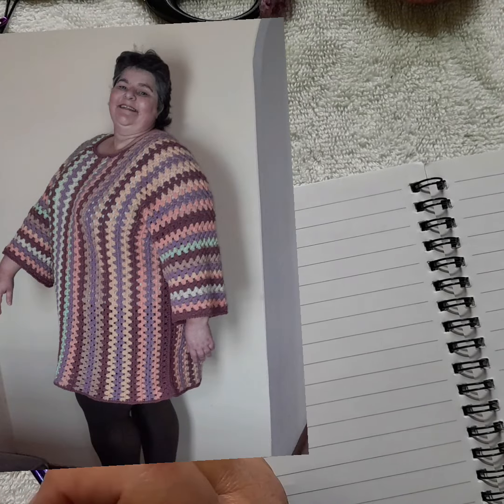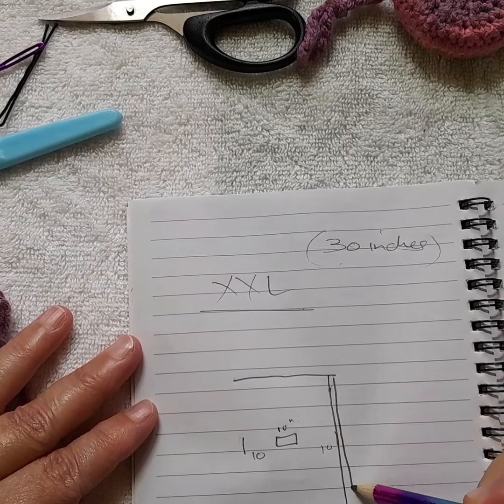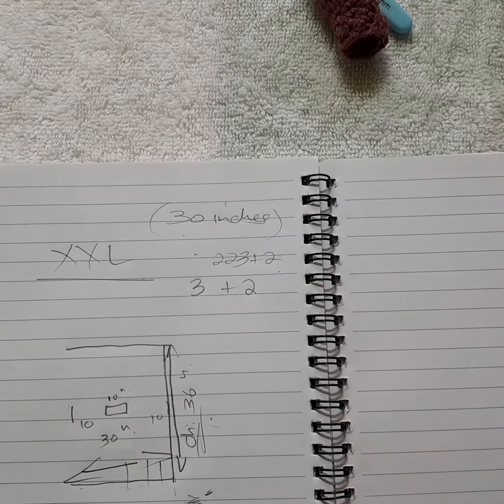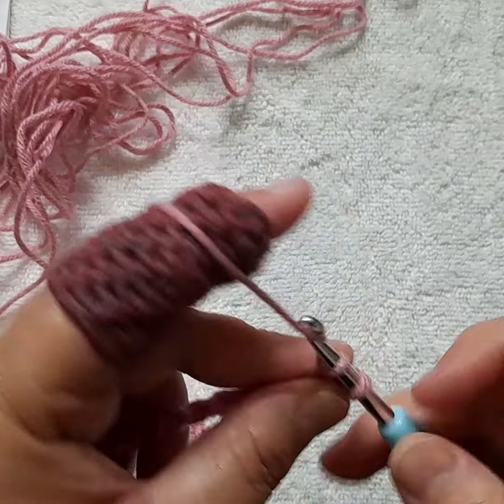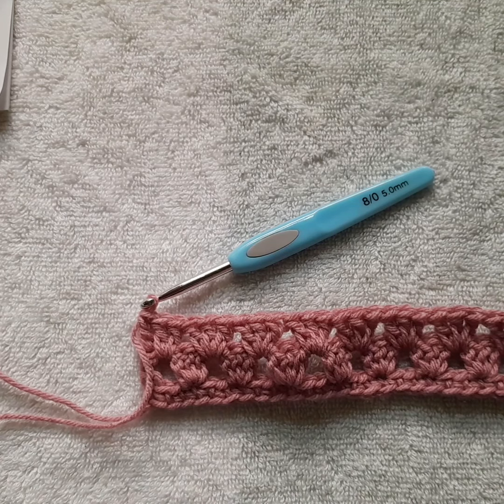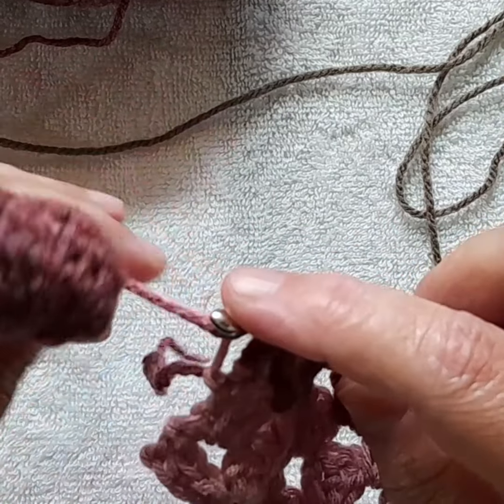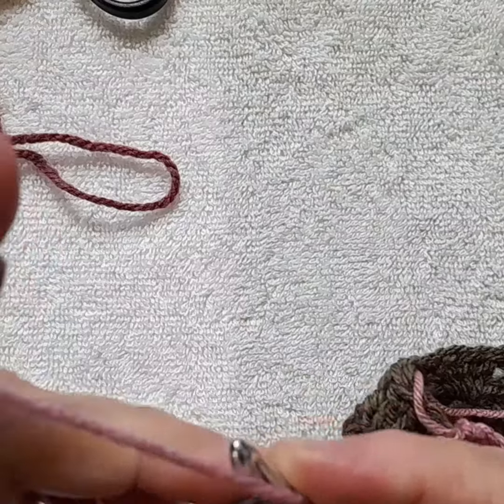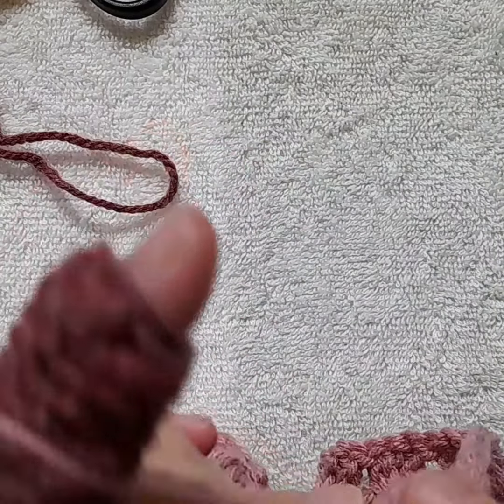My taylorswiftinspired Crochet dress - Part 1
My apologies once again for the poor sound quality, but until I can afford to replace my phone or purchase a camera, this is the best I can do😔😔

Us Terms used  for this project I used Granny stitches (clusters of 3 double crochet) as well as chains, single crochet and slip stitches

Tools and supplies used:
1 x 300g Charity Acrylic yarn colour Thistle
1x 300g Charity Acrylic yarn colour Currant
2 x 200g Cakes of Colour Crush ( not sure of the colourway)
5mm hook
4mm hook for joining & edges
Tapestry needle
Scissors
Tape Measure
Stitch Markers

This dress was made by trial and error, and I hope to make it just a little bit easier for you to make your own. As much as I usually create for my plussize self, I want to believe that anyone can make this dress for their size with simple measurements such as length and width. Please be kind with your comments and / or suggestions.